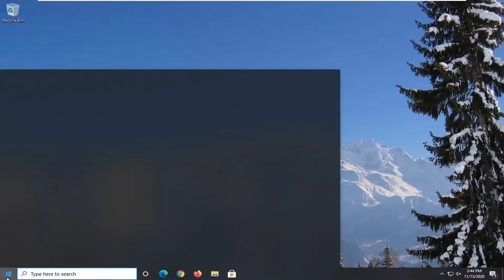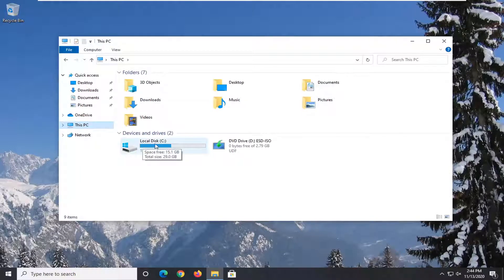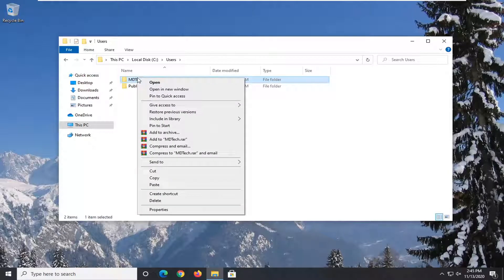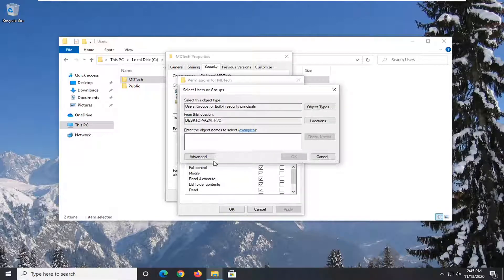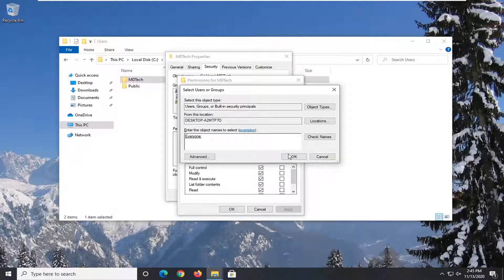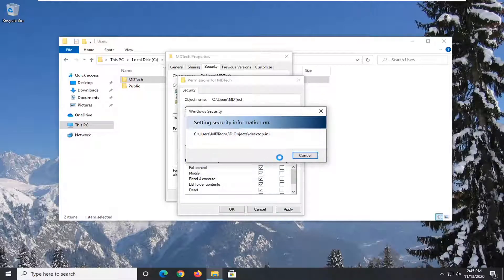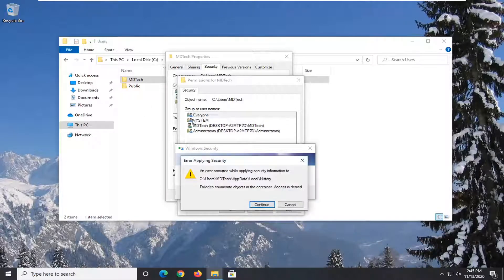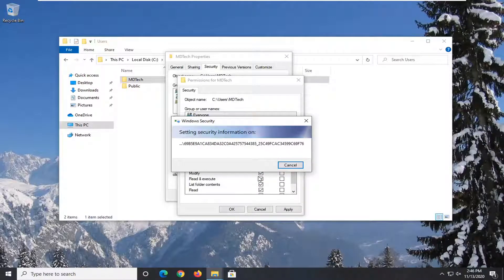Unable to Set New Owner Access Is Denied Windows 10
If when you attempt to change permissions for files or folders while logged on your Windows 10 computer using an administrator account and you receive the error message Unable to set new Owner on OS, Access is denied, then this post will be able to help you. In this post, we will offer the appropriate suggestions you can try to mitigate this issue.

If you encounter an error ”Unable to Set new Owner on OS, Access is Denied” while changing permission for files or folders even using administrator account then this post will guide you to fix this error. By the Error message, you can notice this error is related to Privileges of the User account. If a particular user doesn’t have full control privileges then you will receive this error. Mostly this error occurs if the SYSTEM or Everyone group does not have Full Control Privileges.

Issues addressed in this tutorial:
unable to set new owner on folder access is denied
unable to set new owner access is denied
unable to set new owner windows 10
unable to set new owner on folder
unable to set new owner on file
unable to set new owner on
unable to set new owner access is denied windows 10 registry
unable to set new owner on local disk access is denied
unable to set new owner on removable disk
unable to set new owner on program files
windows security unable to set new owner
unable to set new owner the media is write protected windows 10

If you want to change ownership of any folder then you need to change or add your username or group in the Owner settings. If you are not able to add or modify the folder ownership by prompting this error message then you need to take ownership of the folder and grant permission to everyone. In this tutorial, we are going to see how to take ownership of the folder and then grant permission to everyone.